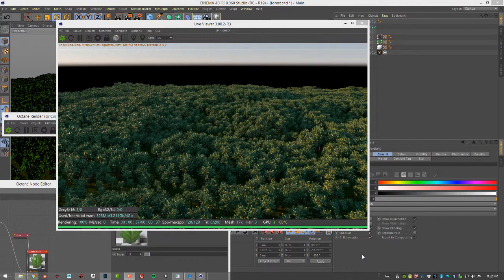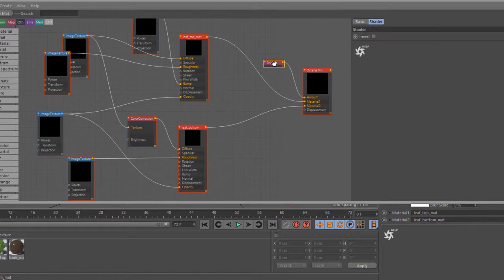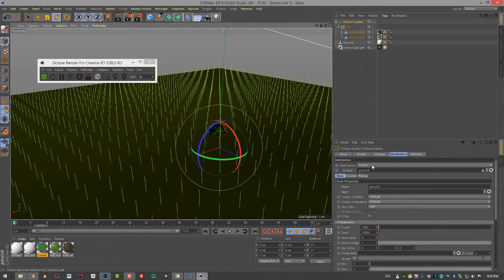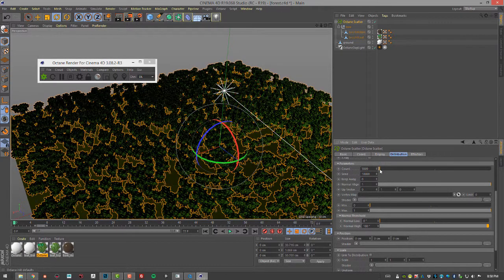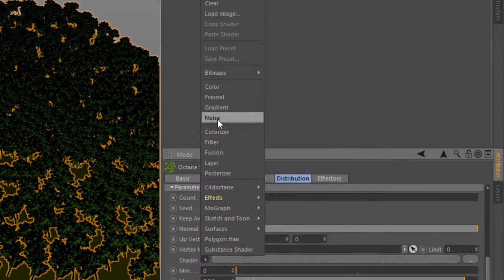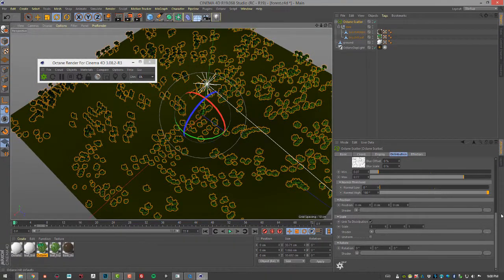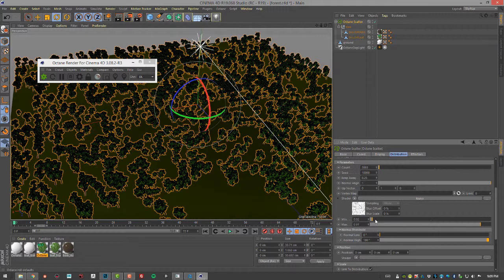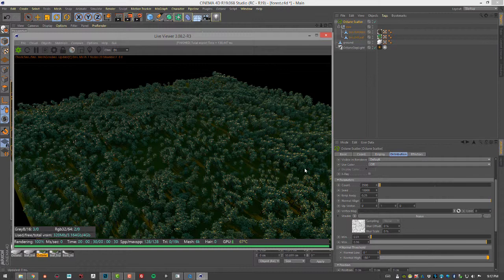OctaneRender For Cinema 4D Lesson 11.4: Using Octane Scatter to Create a Forest